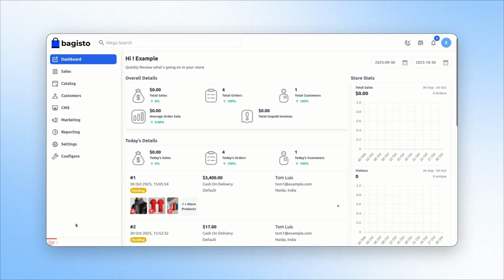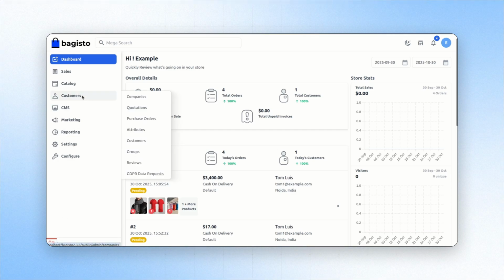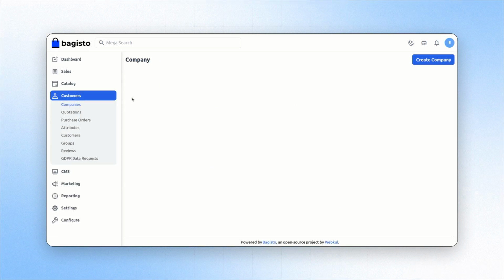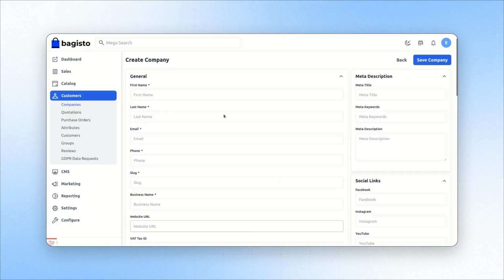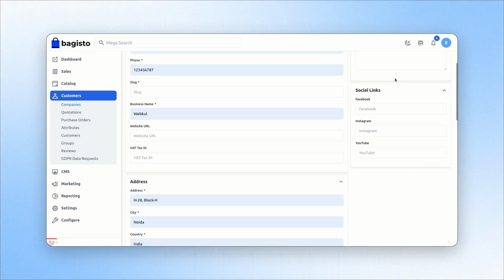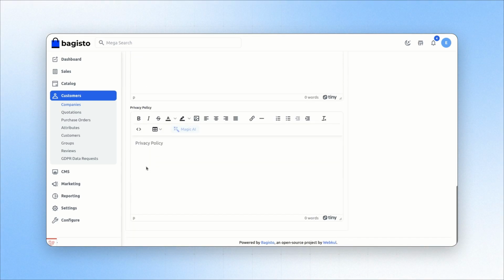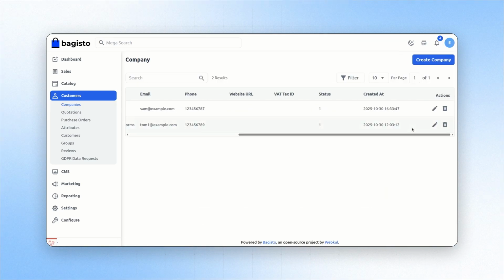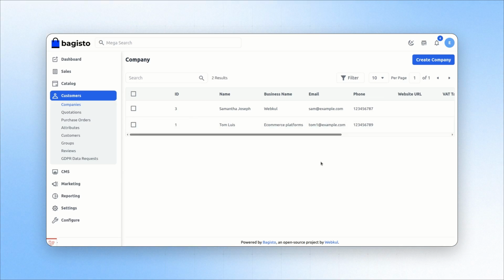Company Management in B2B eCommerce Platform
You’ll discover how to:
✅ Enable and configure company registration in a B2B platform
✅ Review and approve company profiles & uploaded documents
✅ Manage business buyers, teams, and sub-users
✅ Ensure compliance, authenticity, and secure onboarding
✅ Build a trusted and verified B2B environment for smooth transactions

A B2B eCommerce platform allows admins to verify companies before granting access to features like bulk ordering, custom pricing, RFQs, and purchase workflows—ensuring a professional and secure buying experience.

👉 Watch now to see how company onboarding and verification works in a B2B eCommerce Platform!

📚 Learn more about B2B features, corporate workflows, and admin tools on our website.

📘 About Bagisto (B2B eCommerce Platform):
Bagisto is an open-source Laravel eCommerce framework designed to help you build scalable and feature-rich B2B eCommerce platforms with corporate account management, RFQs, user hierarchies, and more.

Looking for a more interactive explanation?

This Company Management tutorial is now available with a live presenter, covering the latest feature enhancements, updated functionality, and best practices for managing companies in Bagisto B2B.